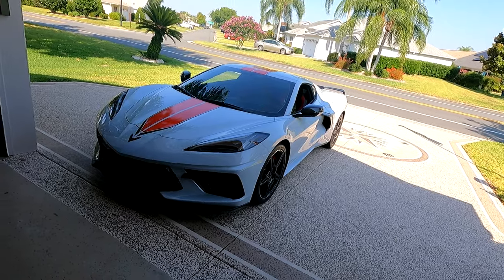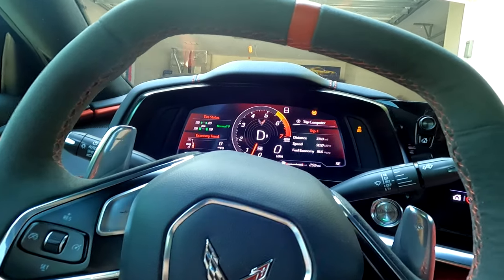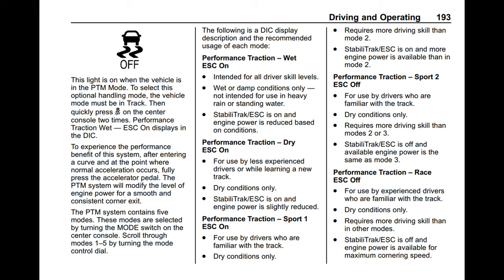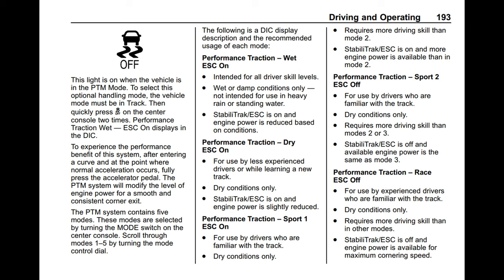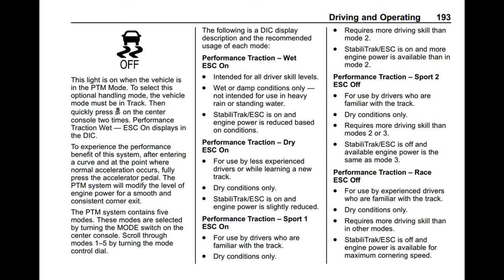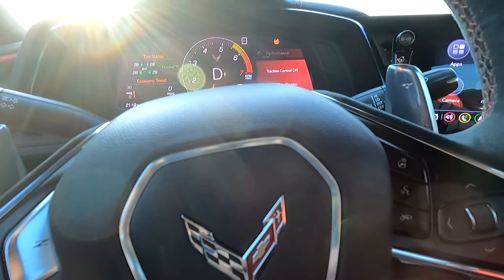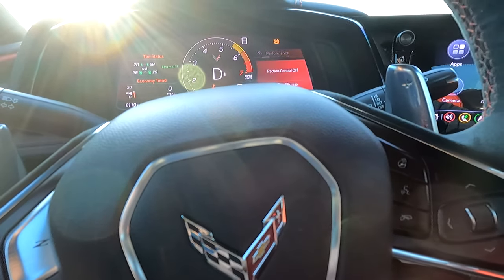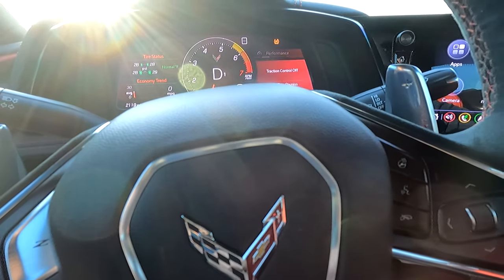launch Control Demo in Track Mode, C8 Corvette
Launch Control Video of the C8 Corvette using the Track Mode settings.
Last video used only Sport Mode. In car and outside the car video.
Got a  straight strip of asphalt to test on. No more curves.

Been working on a PTM (Performance Traction Management) video but got a setback. My 2 cats knocked one of my cameras on the floor and destroyed the lens. Got a new one coming so should get back to filming shortly.

Links to some of the equipment I use:

Gopro Hero9 Black
Insta 360 Camera
Samman Red Aluminum Floor Jack Pad Adapter Billet
Faraday Bag for Key FOB
DJI Mavic Air 2 Fly More bundle
128 GB Memory Card
Rode Wireless mike